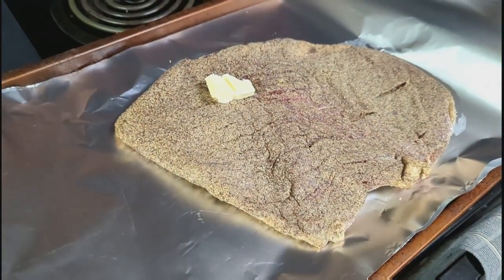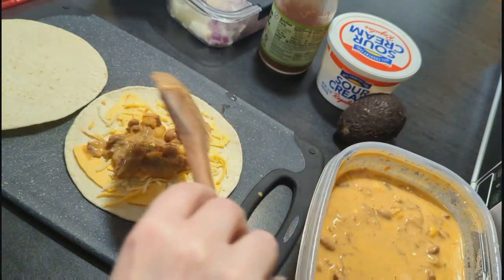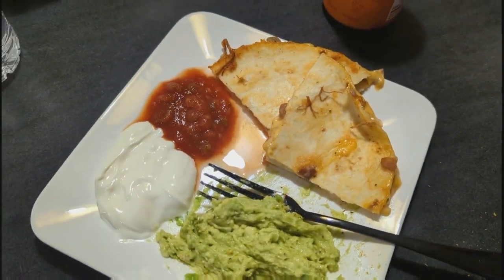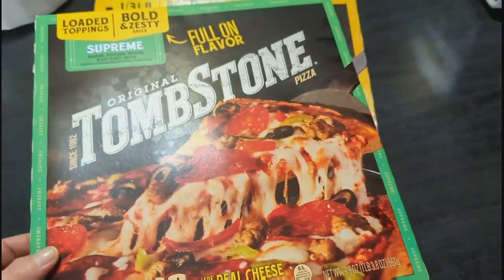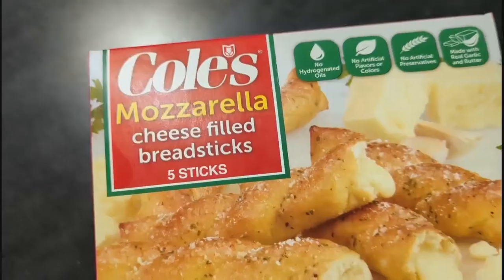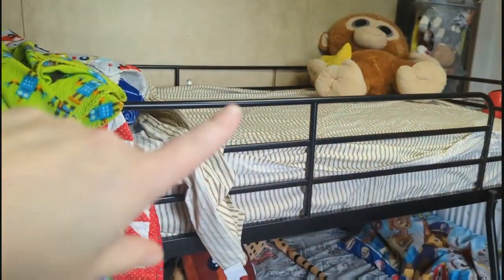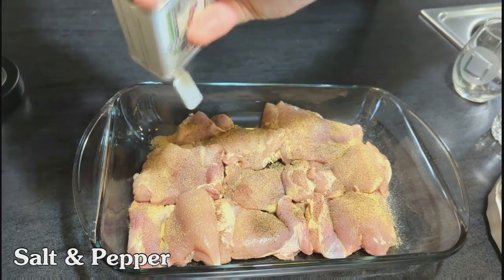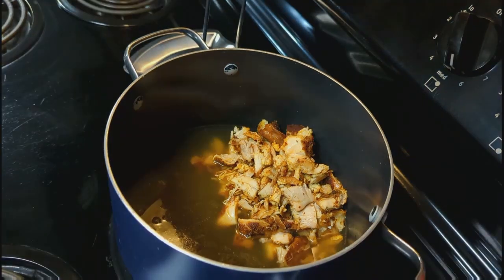BEST EVER CREAMY CHICKEN CHILI | A Weekend of Easy and Delicious Meals | Day in the Life Vlog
Hey guys! Come spend the weekend with us and see what's for dinner!

0:00 Intro
0:29 Easy Beef Fajitas on a Yucky Day
2:20 Silly Angus
2:38 Quesadillas - Using up Leftovers.
5:15 Drawing, Naps, & Airing Out the Sickness
9:44 Pizza Night!
10:07 The Next Day...
11:02 New Cookware!
12:42 Creamy 3 Bean Chicken Chili

Chicken Chili:
* Most of this we don't have measurements for, but here is what we used!

For The Chicken Thighs:
- Onion Powder
- Garlic Powder
- Salt & Pepper
- Cumin
- Smoked Paprika
- Chili Powder
- Cayenne
- Tony's Creole Seasoning
- Butter

For the Chili:
- 1/2 Carton Chicken Broth
- 1 can Pinto Beans
- 1 can Great Northern Beans
- 1 can Kidney Beans
- 1 cup Frozen Corn
- 1 cup Heavy Cream
- Chili Powder
- Onion Powder
- Garlic Powder
- Salt & Pepper
- Splash of Jalapeno Juice

- 1 Can Chicken Breast (or any cooked chicken)
- 4 C. Chicken Broth
- 1 Can Refried Beans
- 1 Can Pinto Beans
- 1 Can Hominy (or Corn)
- 1 Can Mexican Hot Tomato Sauce (or Rotel)
- 4 Slices American Cheese or Velveeta
- To Taste:
Salt & Pepper
Garlic & Onion Powder
Parsley
Seasoned Salt
Cumin
*Top of with whatver taco toppings you like!

⭐Our Homeschool Wish List📝⭐

Jess & The Boys
489 Agnes Street

Kitchen Mama Salt & Pepper Grinder
Elechomes Air Fryer
Blue Diamond Pots & Pans:
Hamilton Beach Slow Cooker:
Edison Bulb Wax Warmer

·tutorials
·recipes
·hauls
·cleaning motivation
·DIY ideas
·vlogs & family fun!

💜Thank you for joining our family! 💜